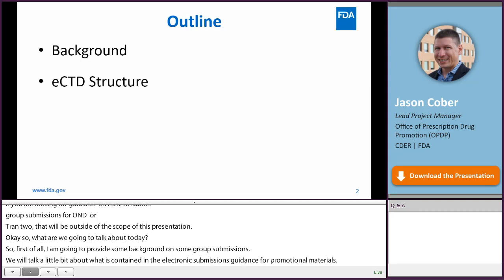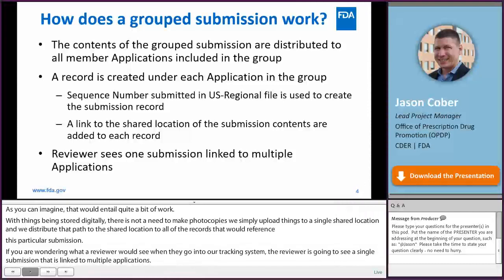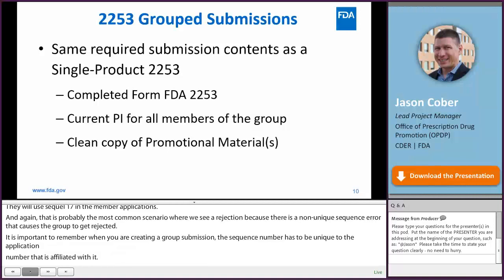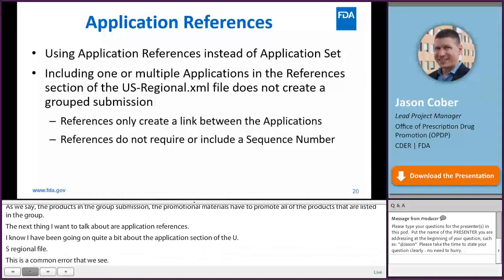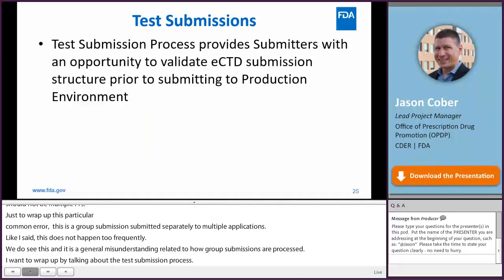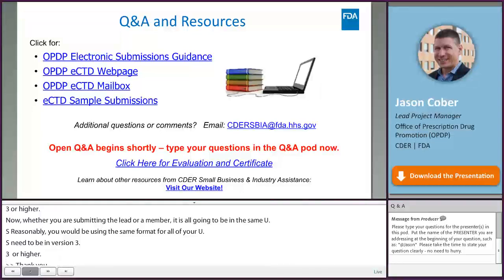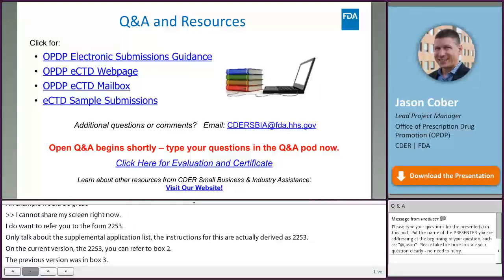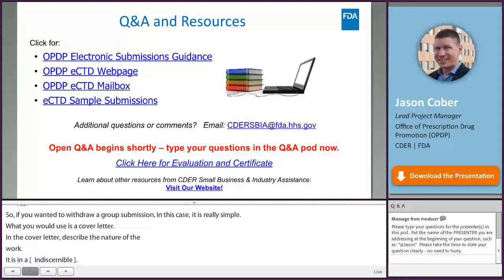Promotional Submissions in eCTD Format - Grouped Submissions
Jason Cober, Lead Project Manager for the Office of Prescription Drug Promotion, discusses promotional submissions in eCTD format, eCTD structure, contents of grouped submissions, and commons errors with submissions.